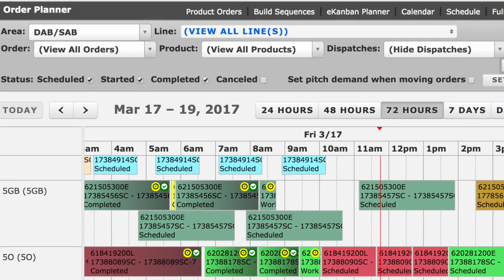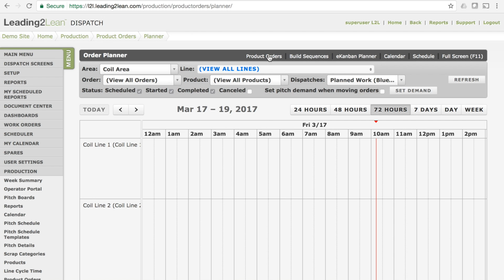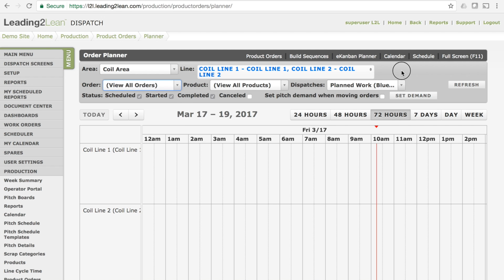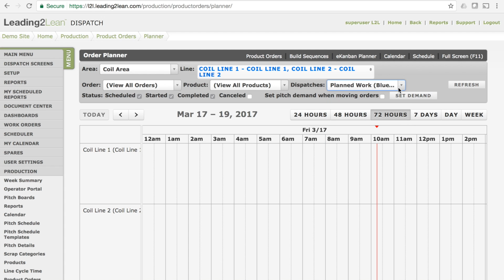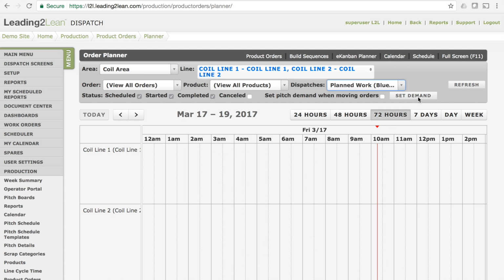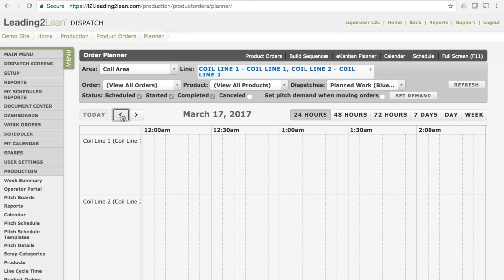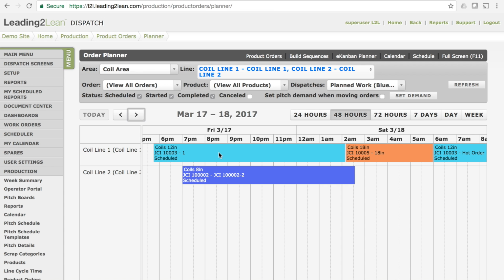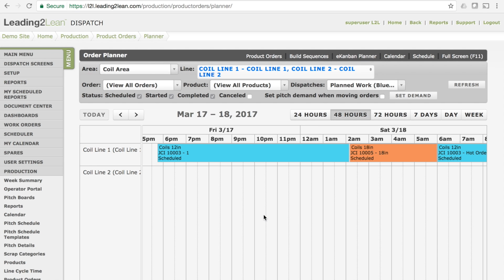1.10.17 - Order Planner R2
ekanban order planner